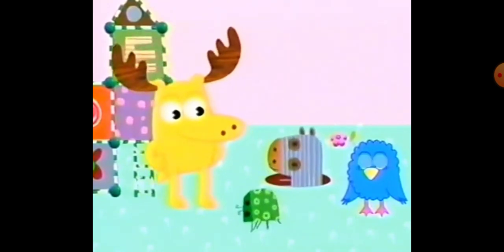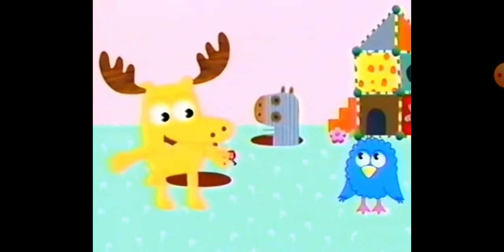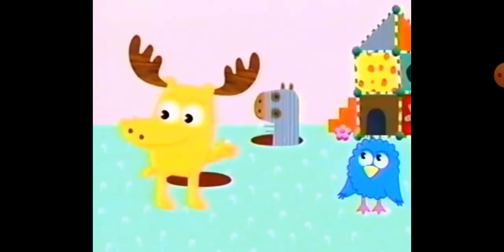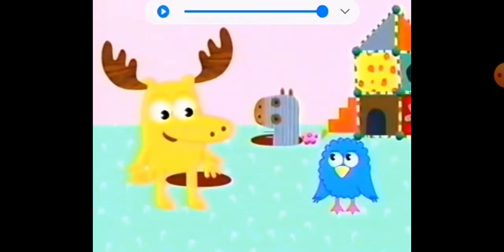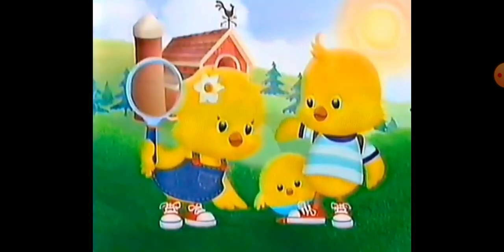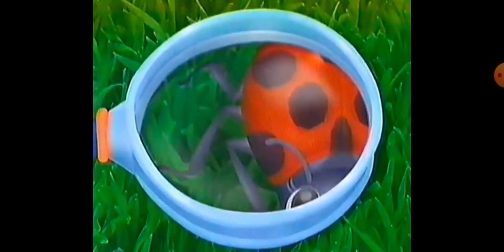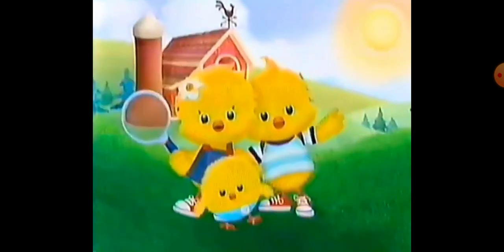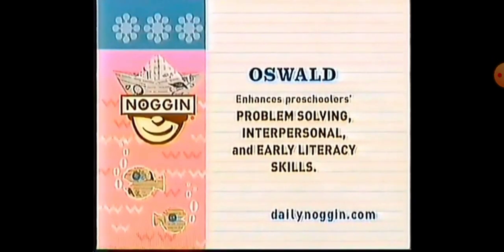Noggin commercial break 2008